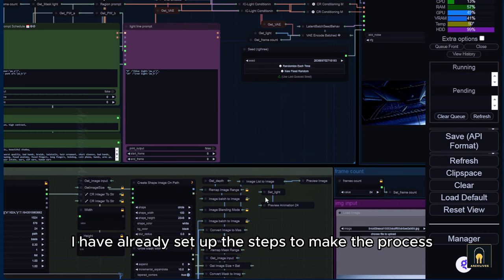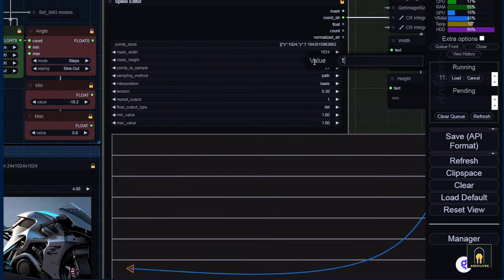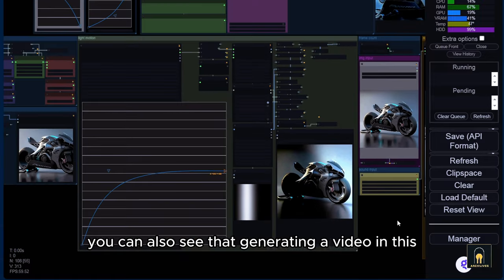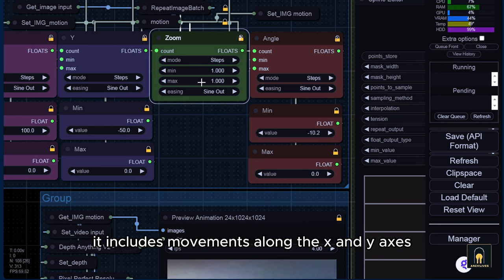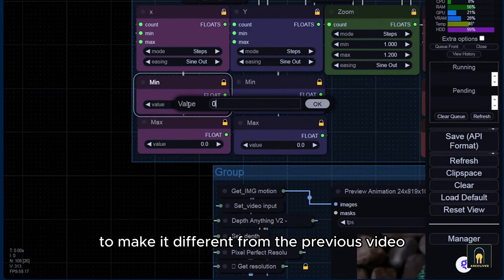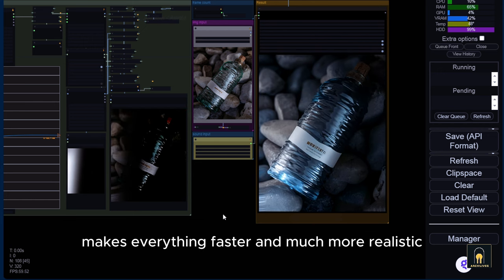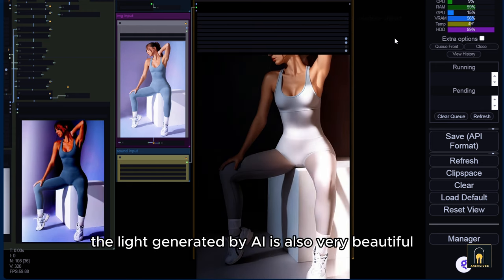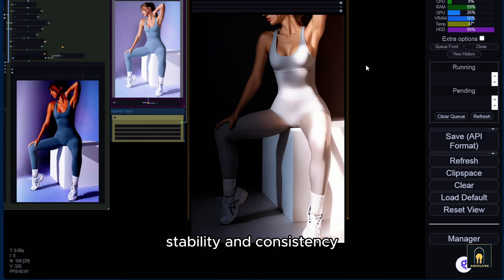How to create stable AI-generated videos? | Comfyui workflow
In this video, I will show you how to create videos using AI based on IC lighting and some other extensions for product advertising or other tasks that require AI stability. Wish you success!

I will release more videos about Ai gen in the future
if you love my work, please buy anything there
of course, you won't incur any additional costs for this
Good luck and see you again